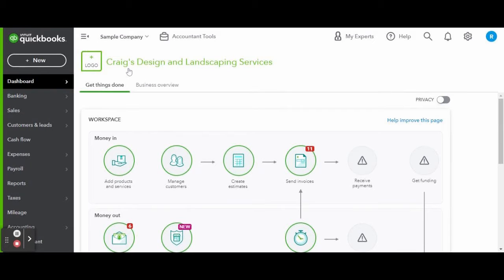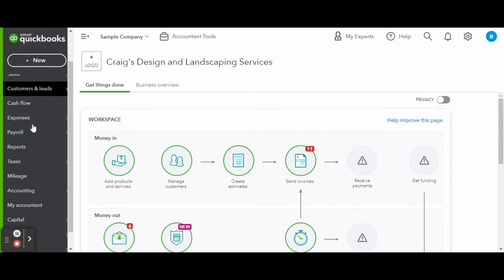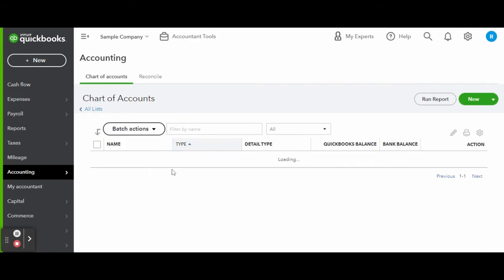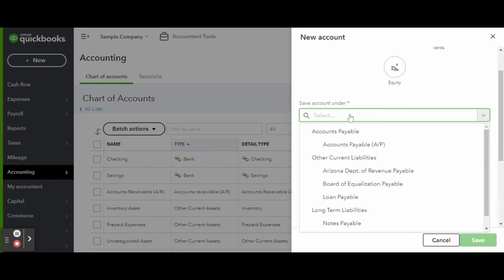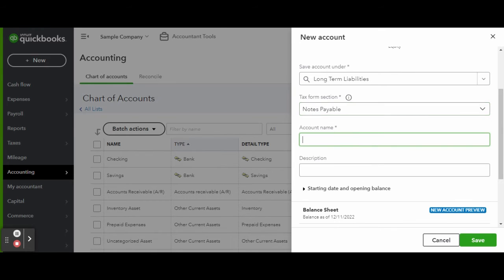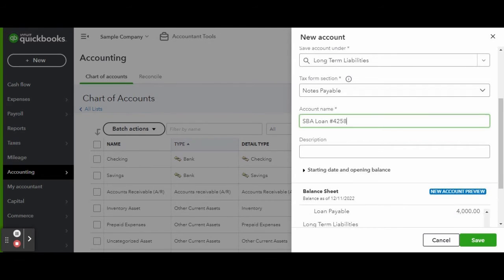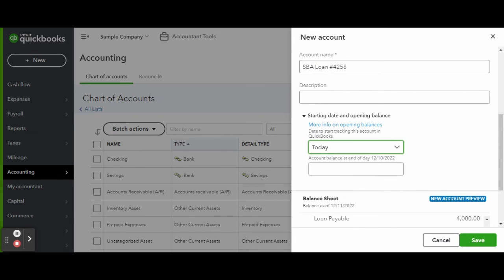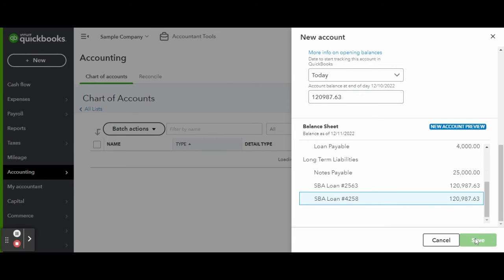How To Set Up An Installment Loan In QuickBooks Online | Bookkeeper View